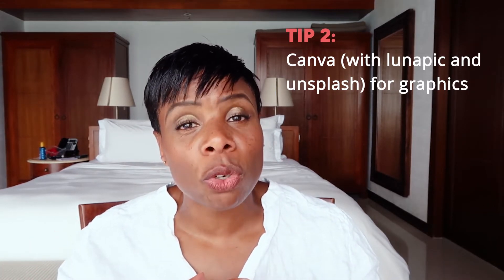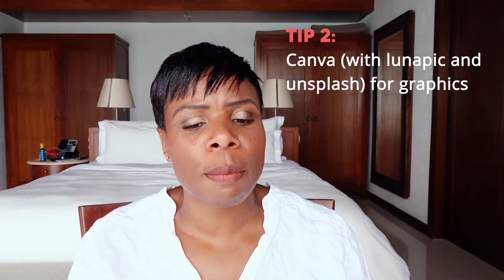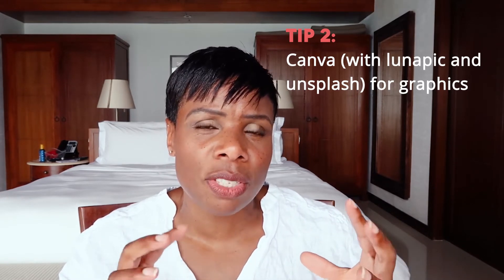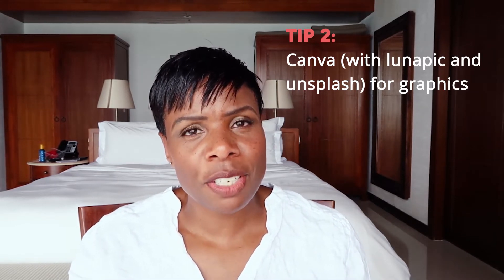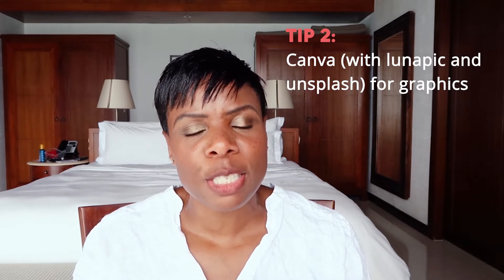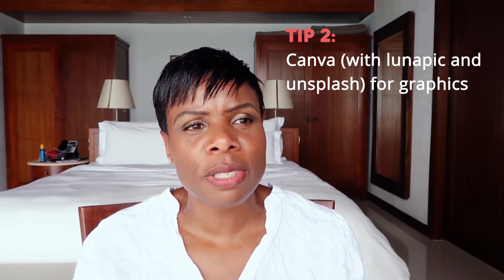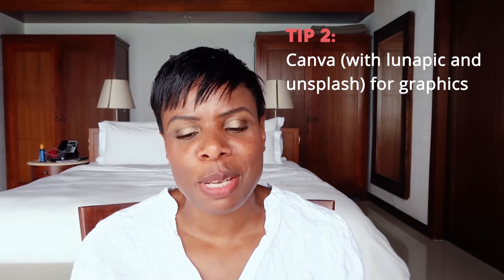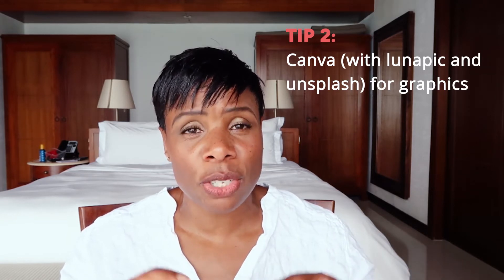Apps We Use To Run Our Business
For solopreneurs, entrepreneurs and small businesses, modern day productivity apps are important to make sure you don't spend all your time doing admin and unnecessary tasks.

The list of our best apps includes
4) Squarespace.com
5) freeagent.com.

These are available as both iphone apps and android apps 2019.

2) Getting Things Done by David Allen

Video Gear Used For This Video:
** Camera - Canon PowerShot G7 X Mark II Digital Camera DISCLAIMER: This video and description contains affiliate links, which means that if you click on one of the product links, it's possible that I will receive a small commission. Thank you for the support! About This Video: In this week's video Sheryl shares the top 5 apps she and her team use to manage their various business interests so that they can have a holiday (once in a while :)